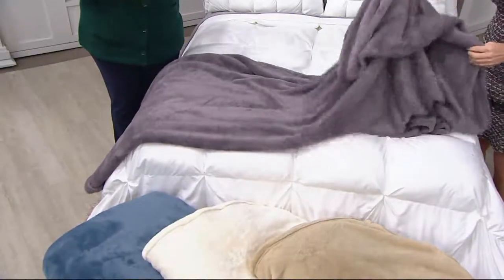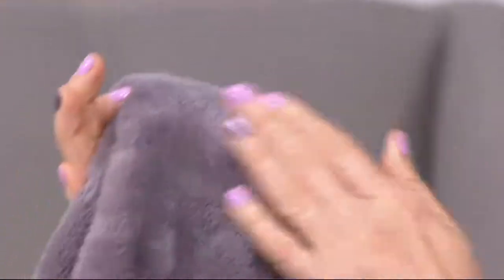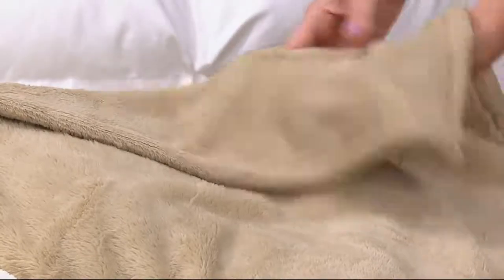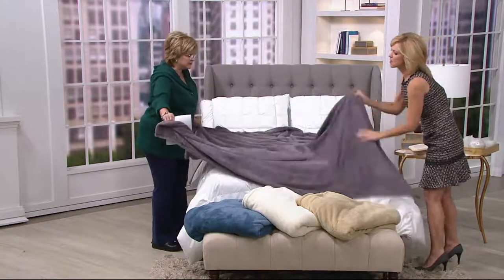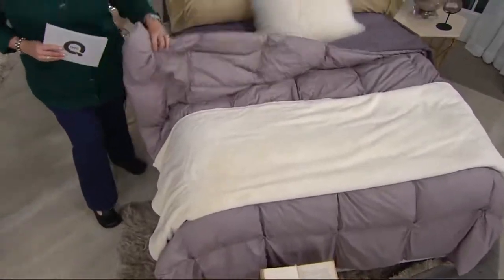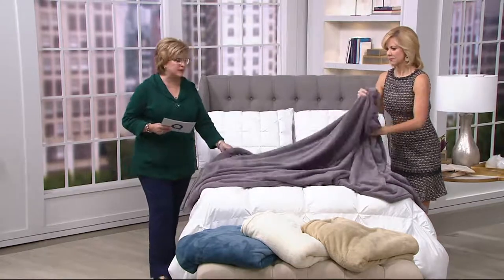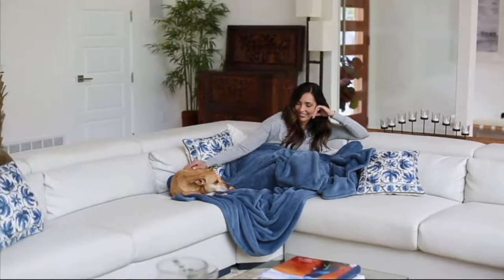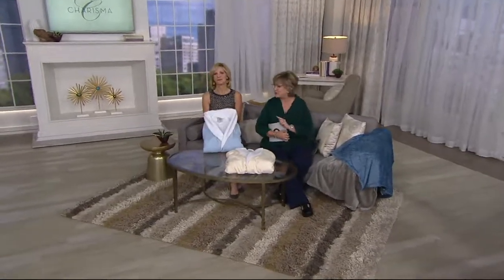Charisma Velvet Lux 350GSM Blanket on QVC